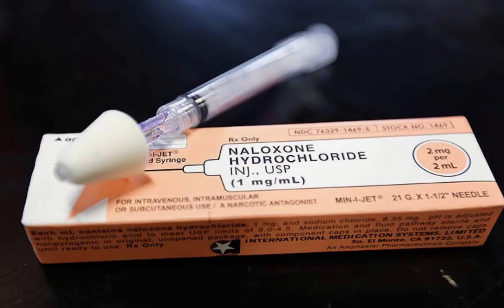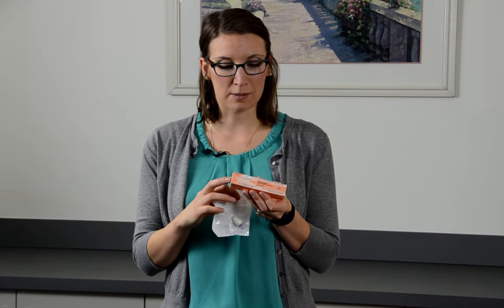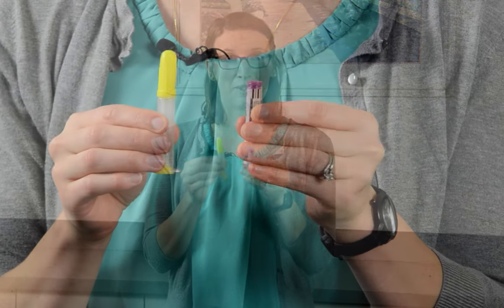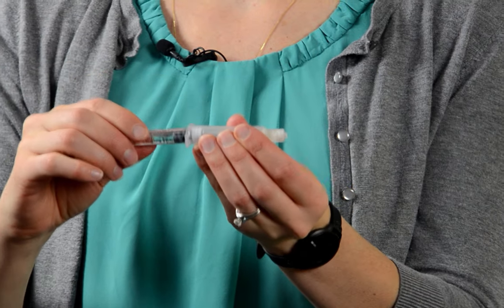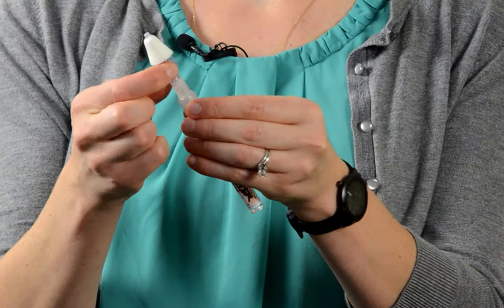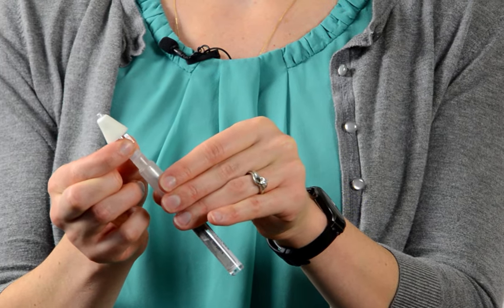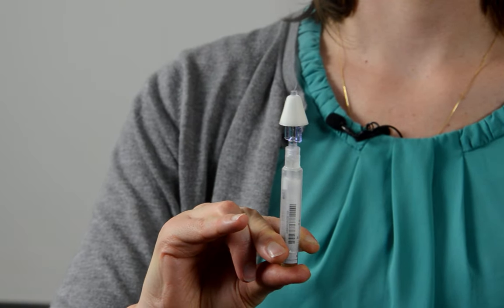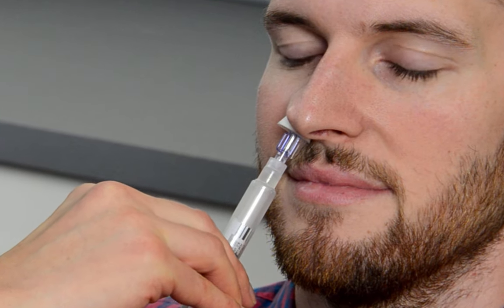Naloxone Training Video_Intranasal Naloxone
This helpful Naloxone Training Video has been developed to demonstrate the most effective way to use: Intranasal Naloxone.

This is a prescription medicine used for the treatment of an opioid emergency such as an overdose or a possible opioid overdose with signs of breathing problems and severe sleepiness or not being able to respond